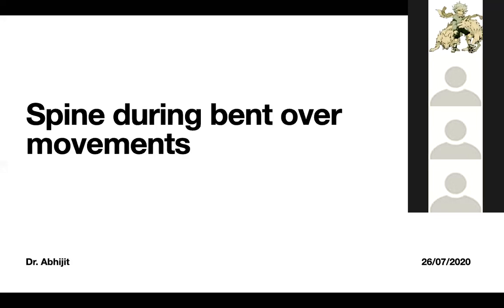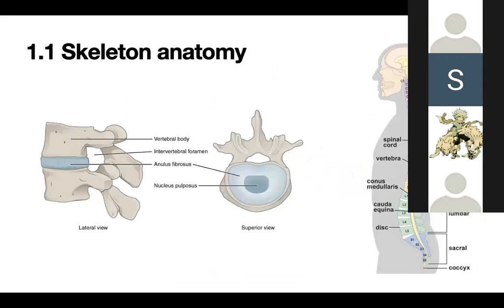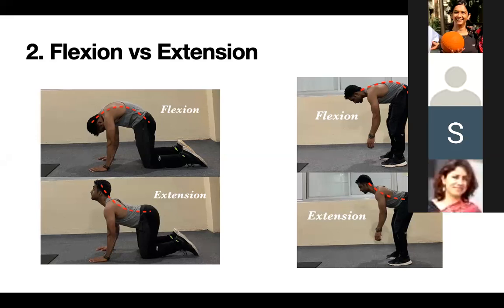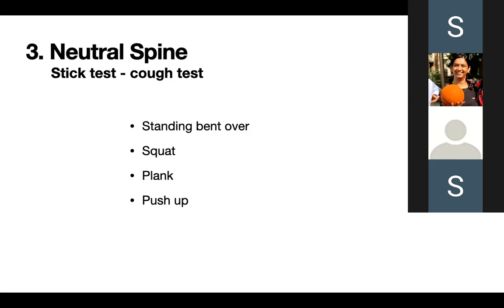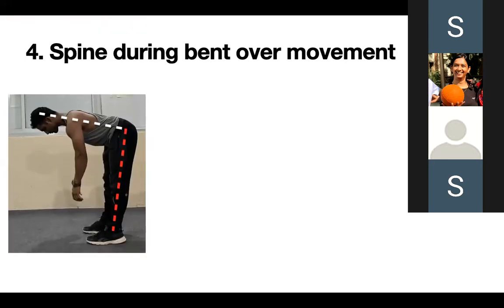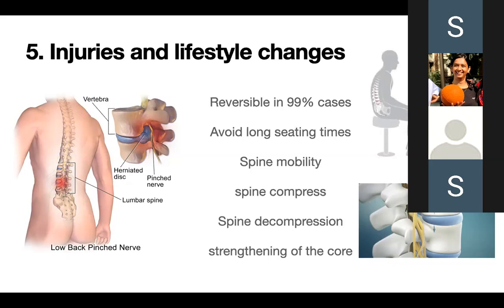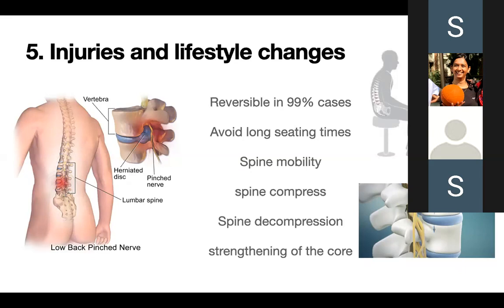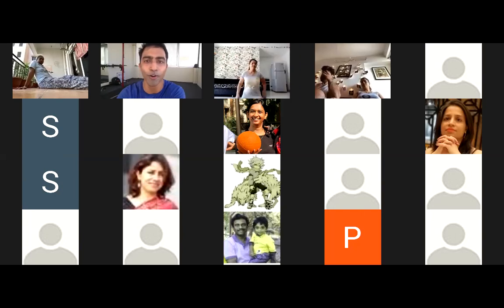How to maintain a Neutral Spine during bentover?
This is a class on how to get into a neutral spine and how to maintain it during bent over movements when LOADED.
This class was for my students only and I have recorded this to put it up here so that someone can make use of this. I part of the video is missing (when I was actually showing how to correct the spine using a PVC). This is due to my lack of knowledge in recorded on zoom. I shall ensure to not repeat this next time. That being said, the discussion at the end moved towards nutrition and other muscles.
At the same, If this video provided some value to you please do share this with someone who can make better use of it.